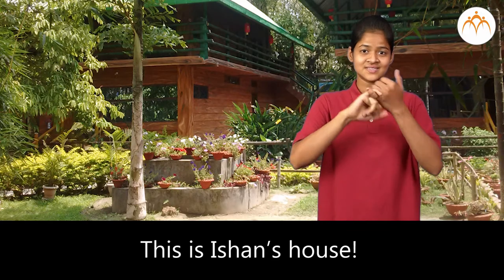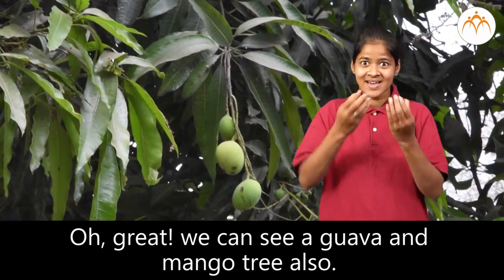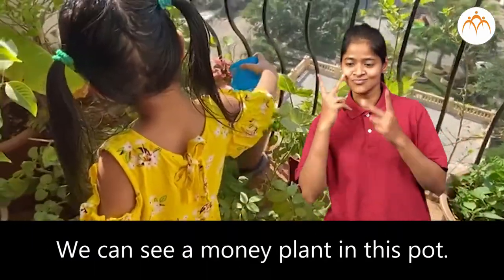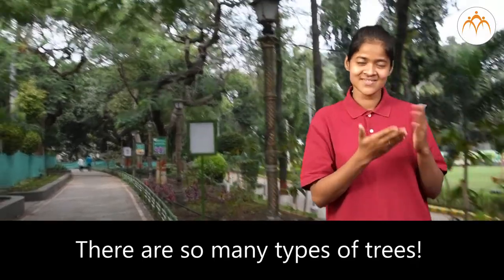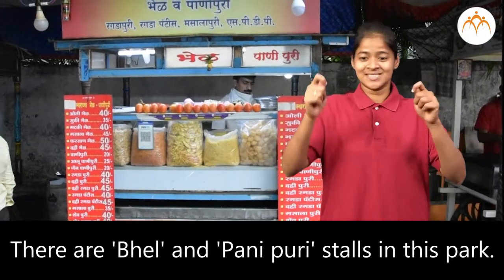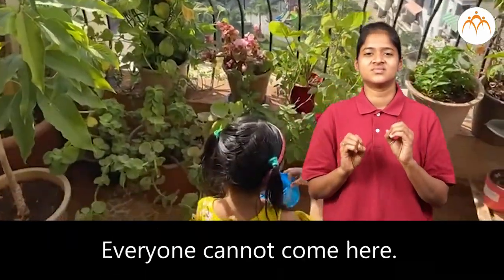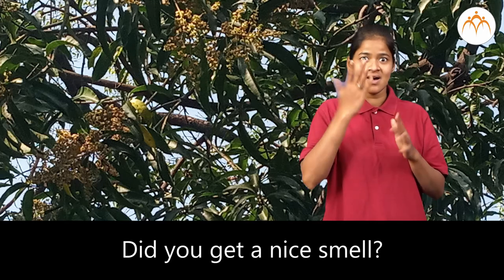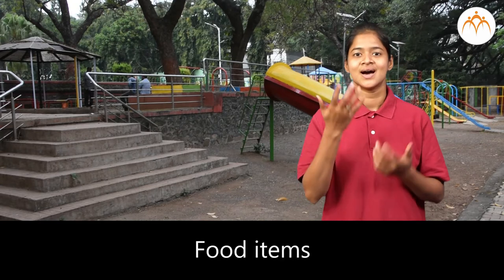Garden | 1st | ISL (Indian Sign Language)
Garden, 1st, ISL Marathi language learning content, Class 1, Jnana Prabodhini, Maharashtra Board,